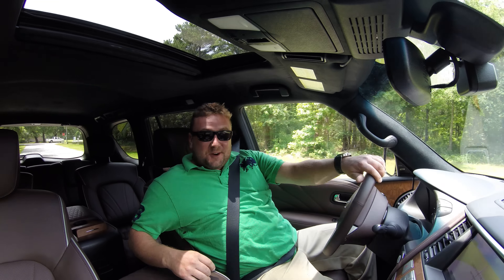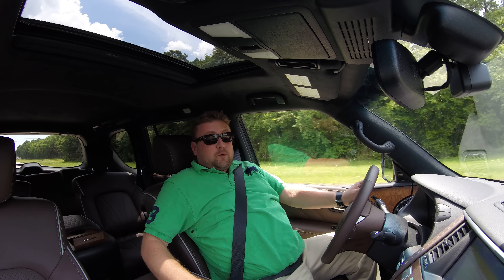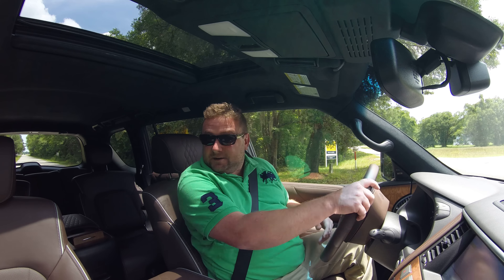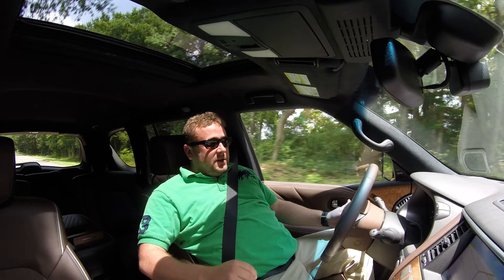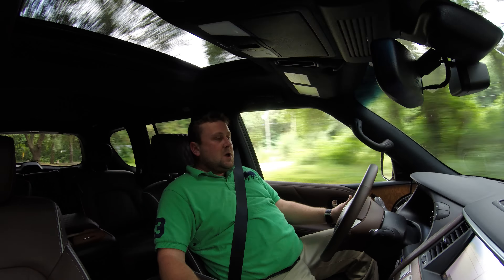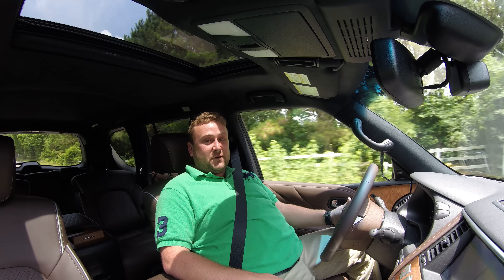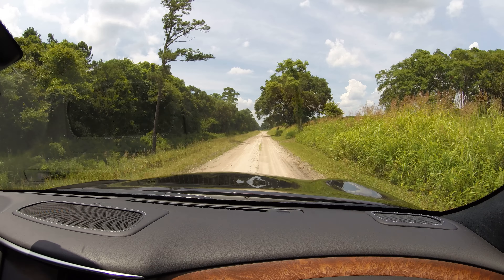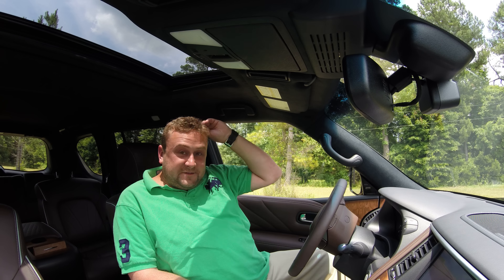2015 Infiniti QX80 Limited - HD On & Off-Road Drive Review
The Best Car News, Expert Reviews and Artwork